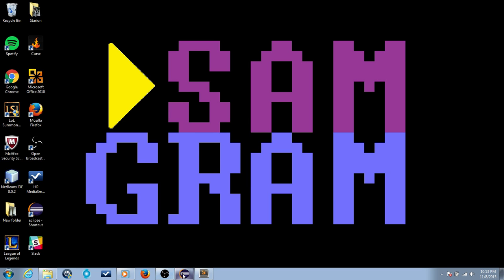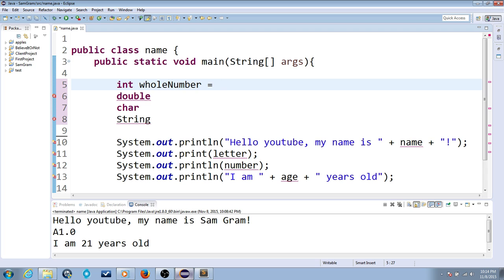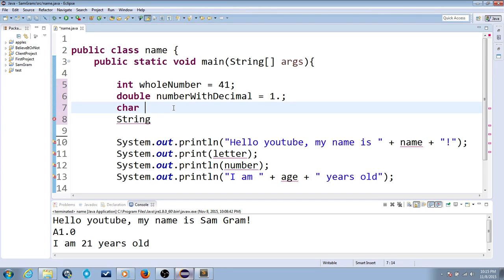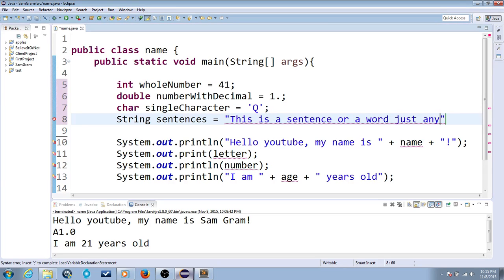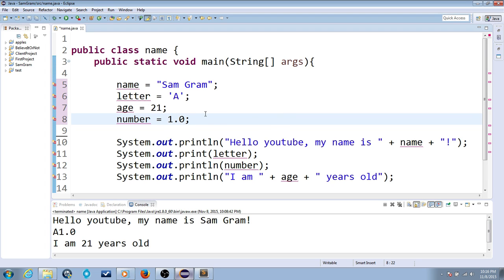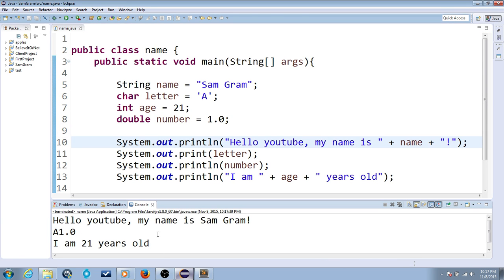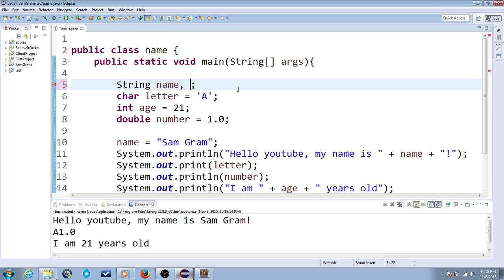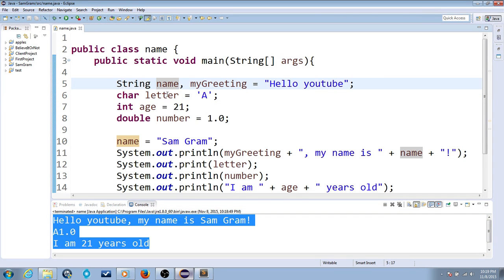Java - DATA Types [Sam Gram] - 4